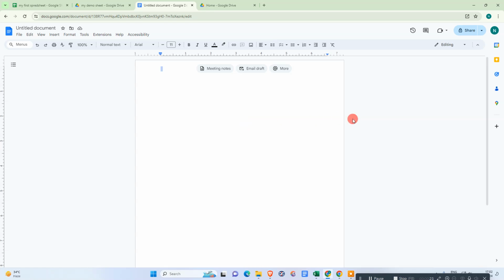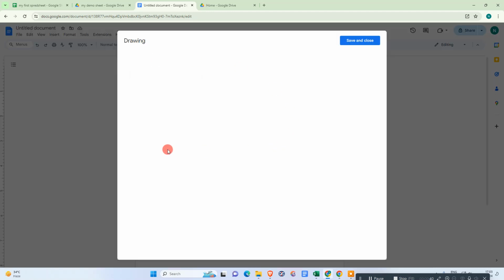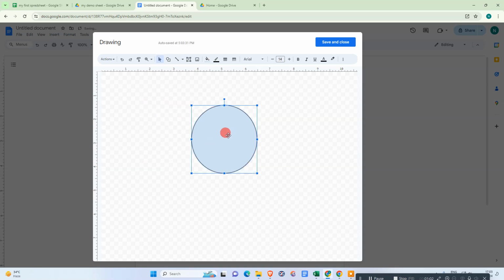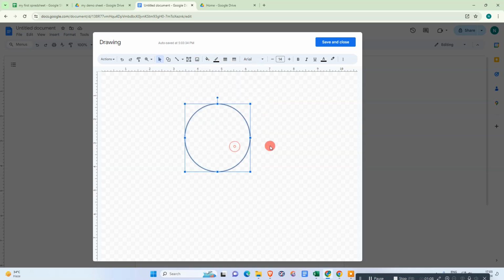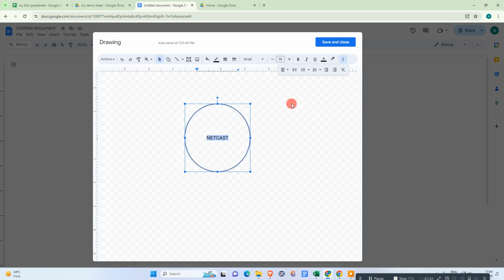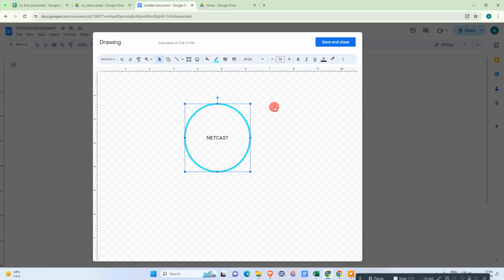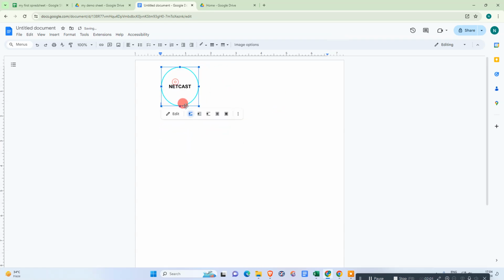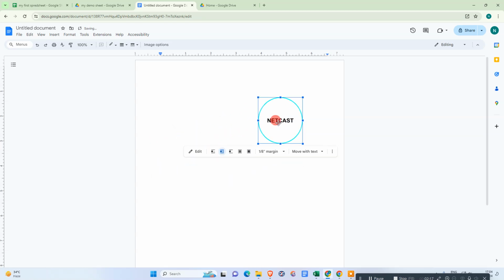How to Add Circle Around a Word in Google Docs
put circle around a word in google docs. so just follow this tutorial steps by steps and learn how its works.